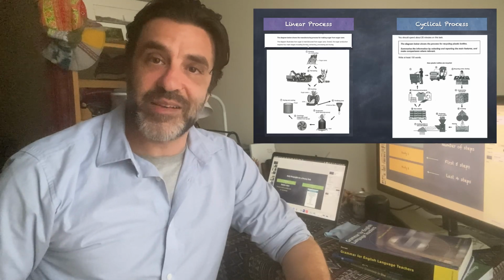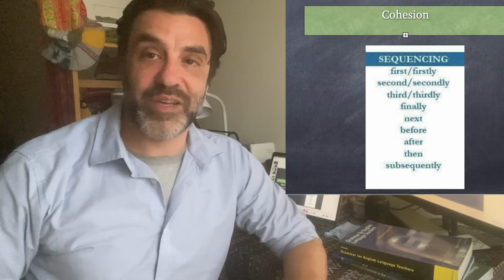The Process Task: Plastic Bottles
In  this video I will show you a step by step method for constructing an essay for IETLS Writing Task 1 (The Process Task).